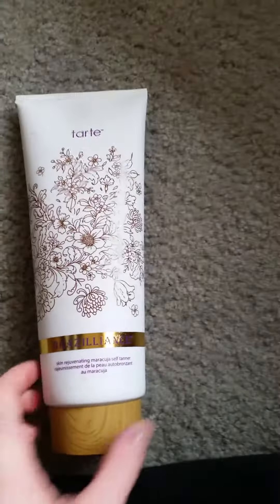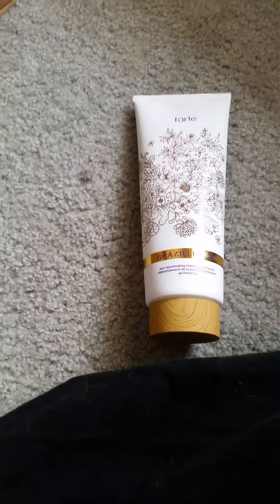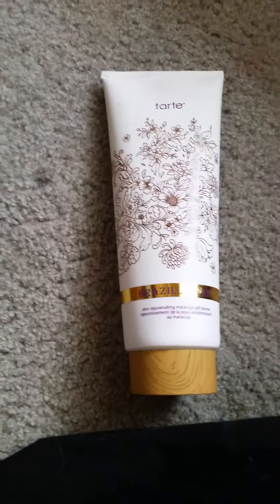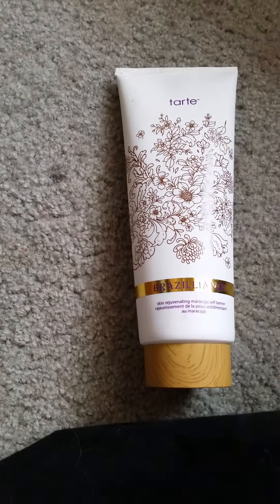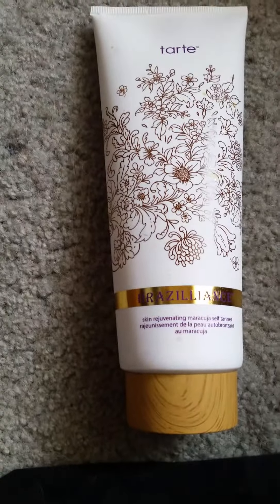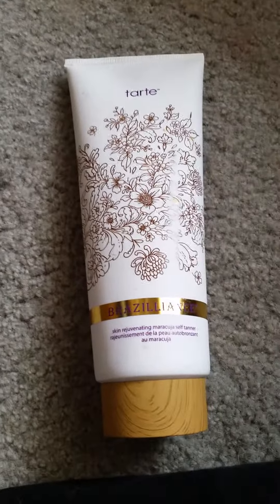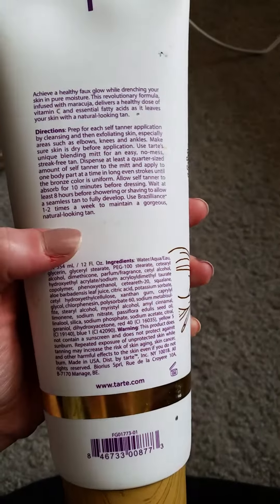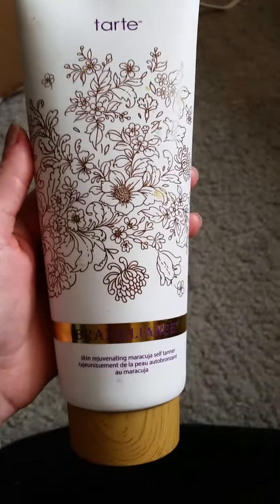Self Tanner; Tarte Brazillance